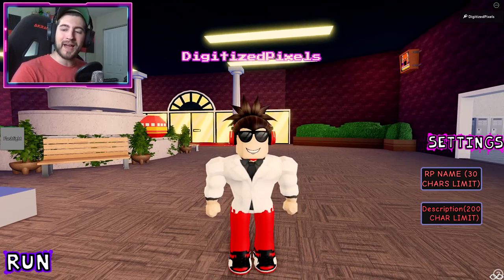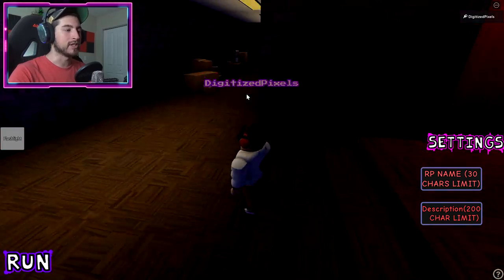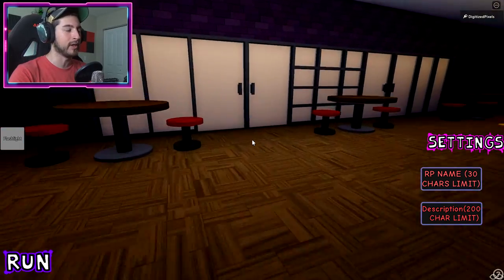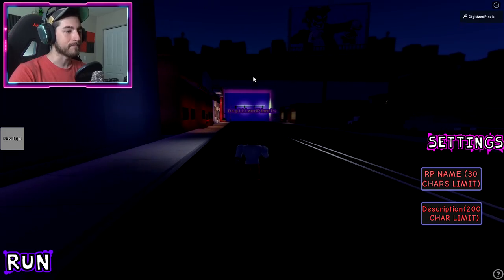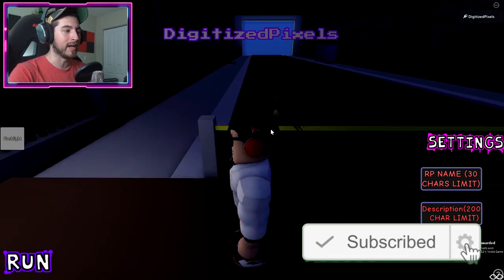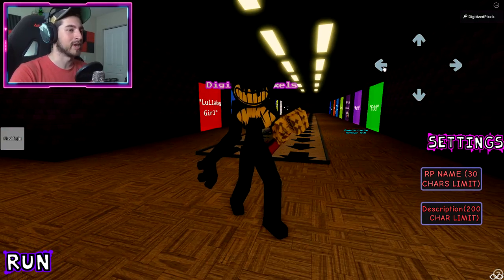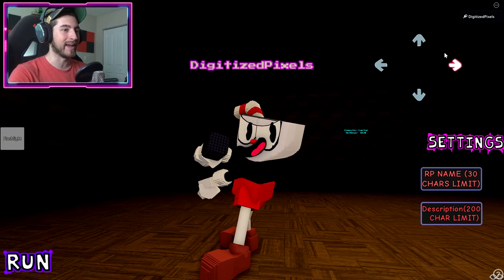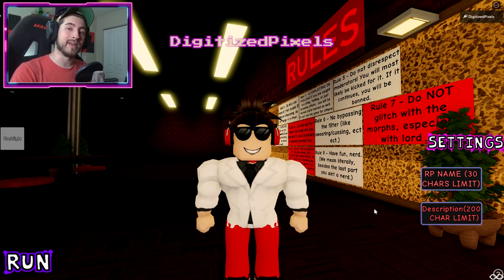ANOTHER FRIDAY NIGHT FUNK GAME *How to get INDIE GAME PACK Badge and Morphs* - Roblox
I'll be showing you guys ANOTHER FRIDAY NIGHT FUNK GAME *How to get INDIE GAME PACK Badge and Morphs* - Roblox!